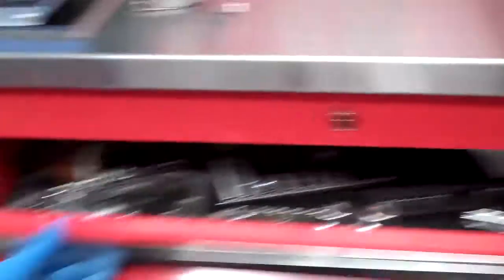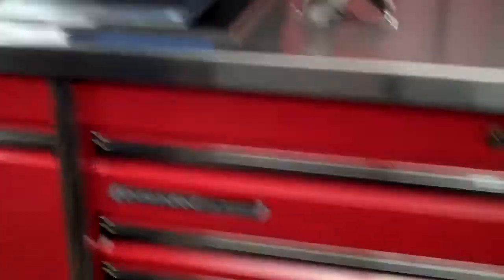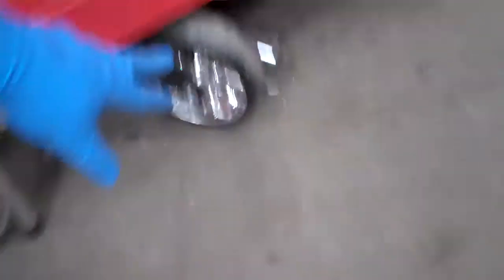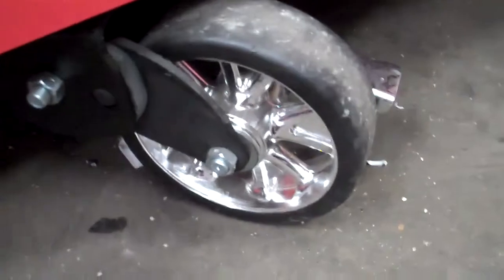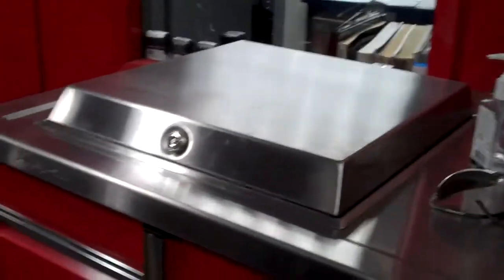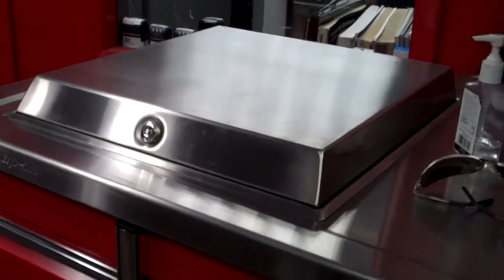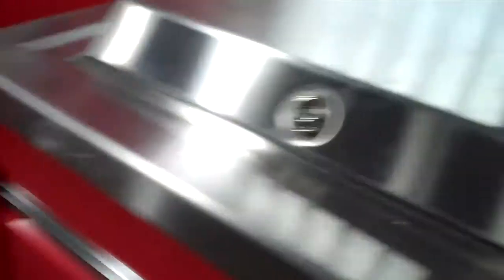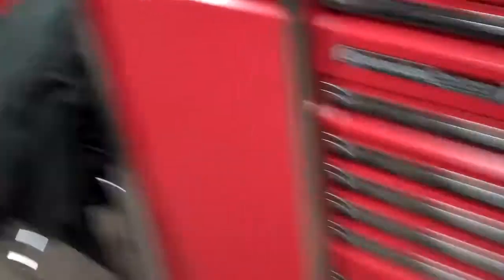A Man and His Toolbox